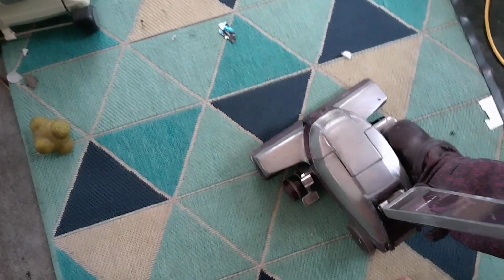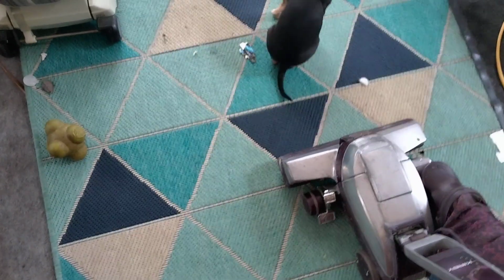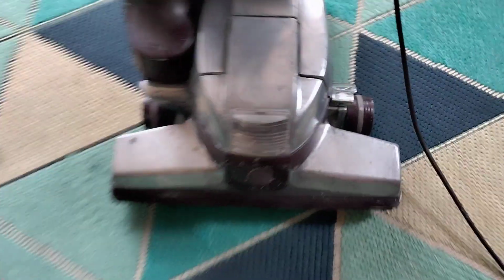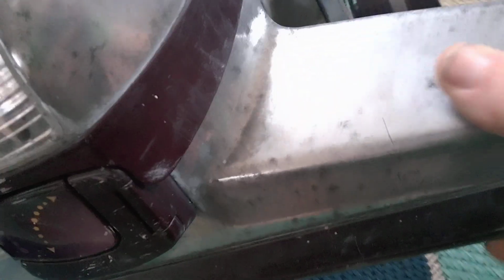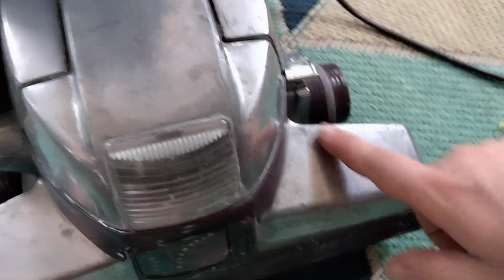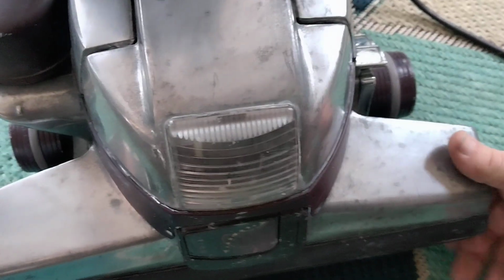Kirby G5 cleaning up wood chips